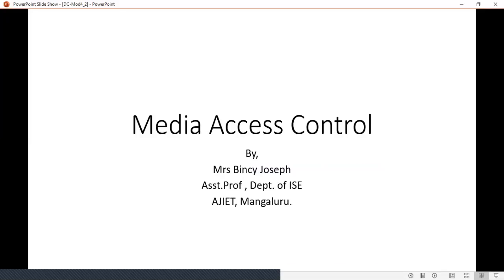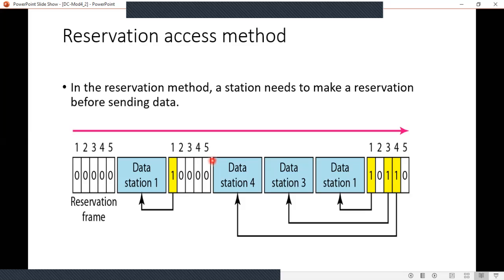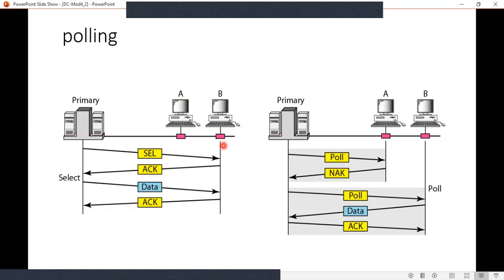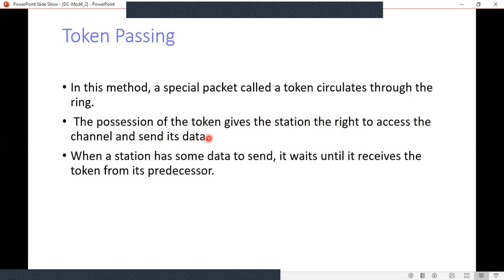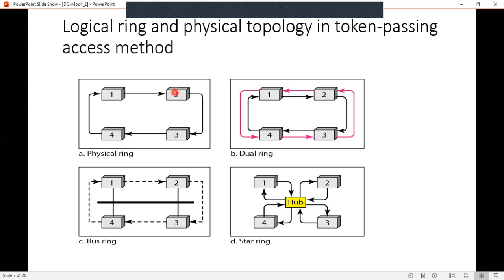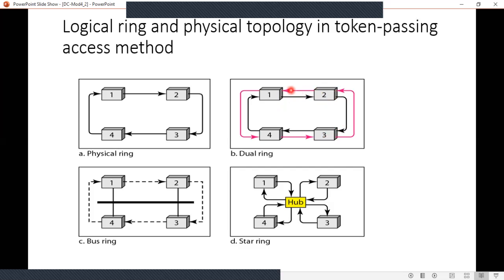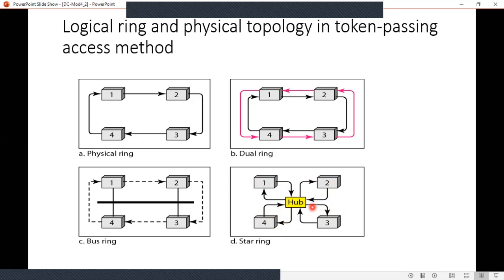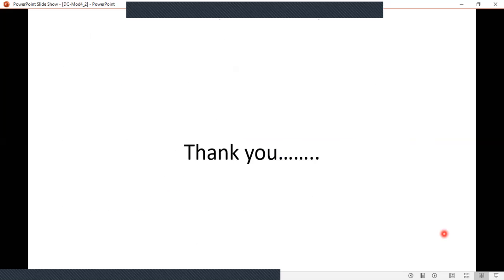18CS46 Data Communications Module IV part 5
controlled access